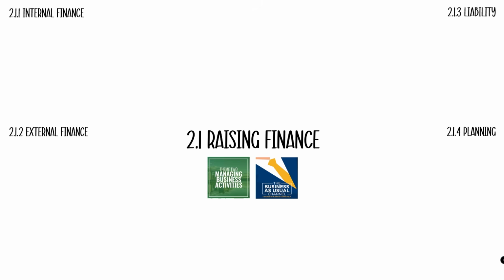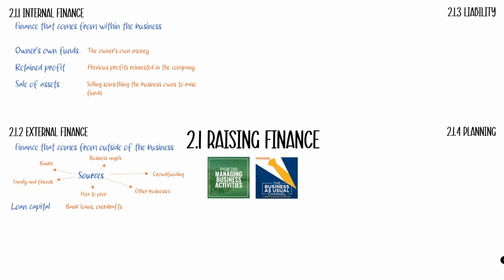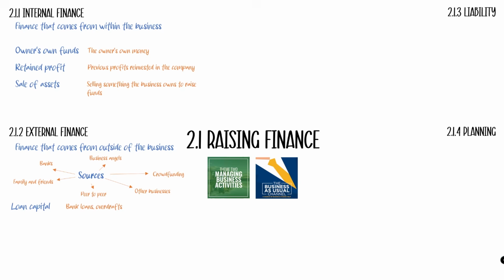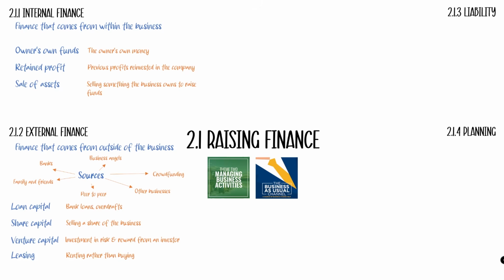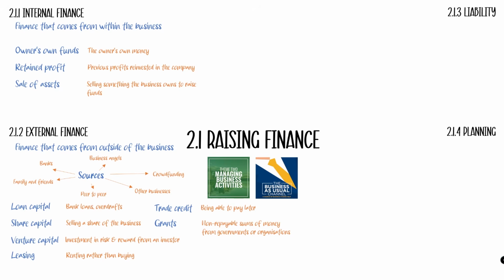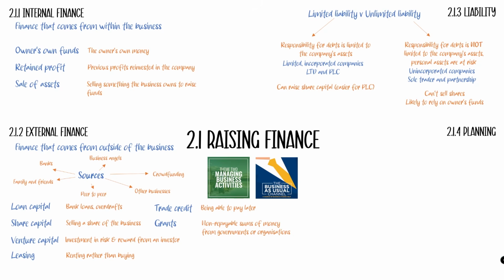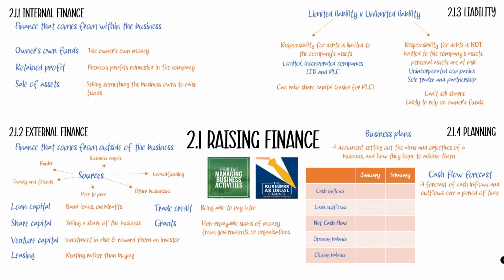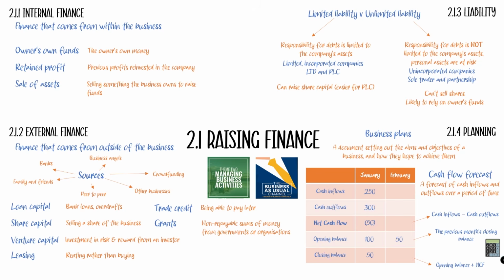2.1 Raising Finance in 15 minutes! (Edexcel A Level Business Recap)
A *brief* recap of 2.1 Raising finance

This is the first video in this playlist series, all of Theme 2, getting ready for Paper 1!

This word document has a ton of past paper questions mapped to each topic. Use it to practice exam questions on the topics covered in this video!

This playlist covers everything you need to know on Exam Technique for Edexcel A Level Business!